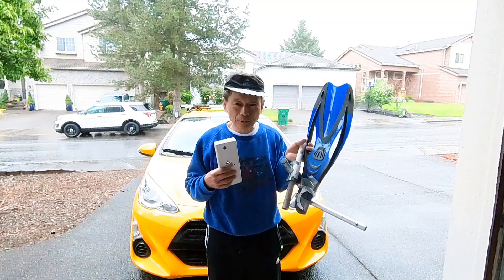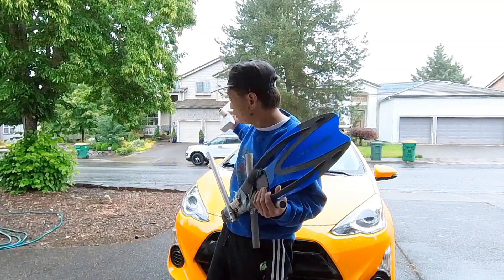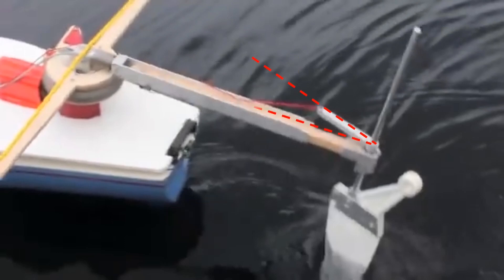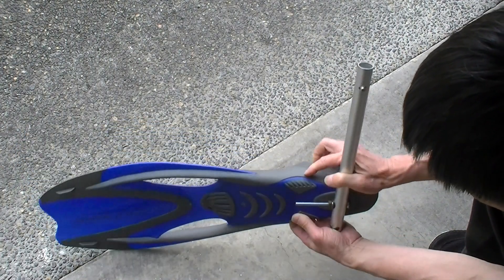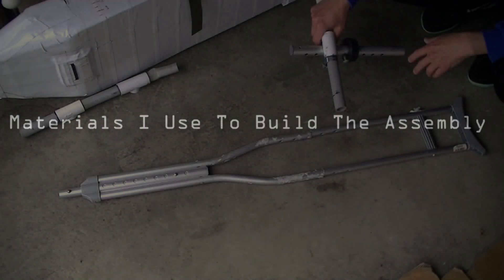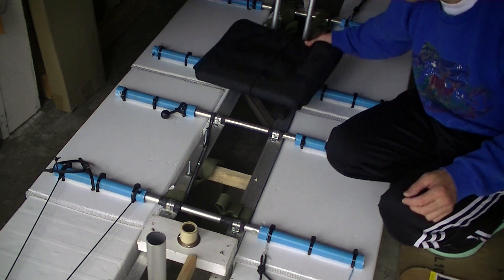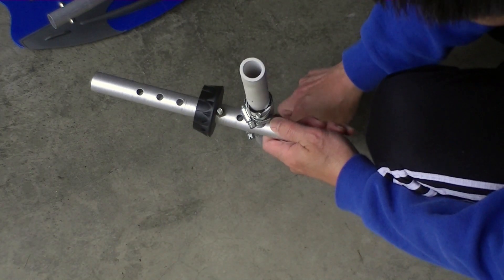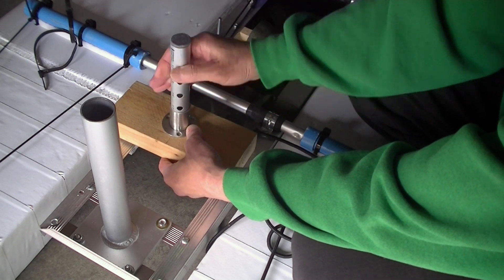Pt 2 $25 DIY Kayak Paddle Drive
This is my experiment in building a kayak paddle drive under $25. Will find out how well it will work in about a week. I will share the build process in this video series and also where to get the low cost components to build this drive. The 1st proto-type weighs 3 lbs.
Part 2, details about the construction of the 1st proto-type.